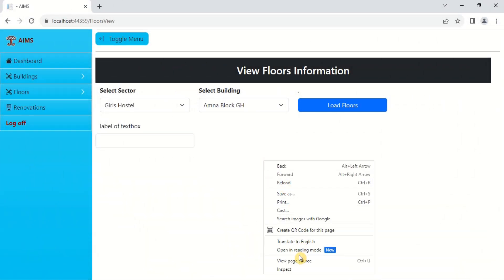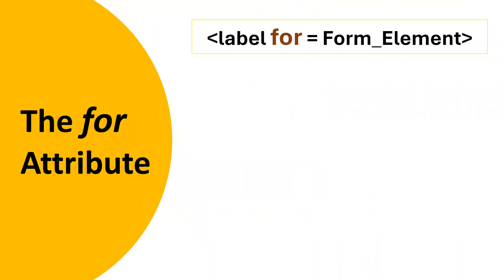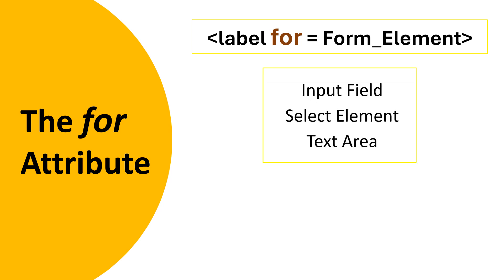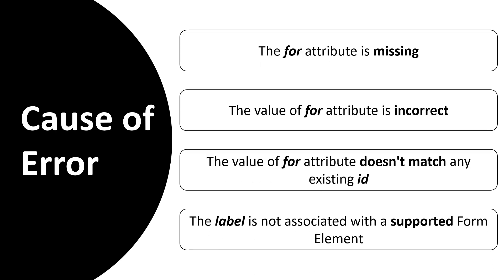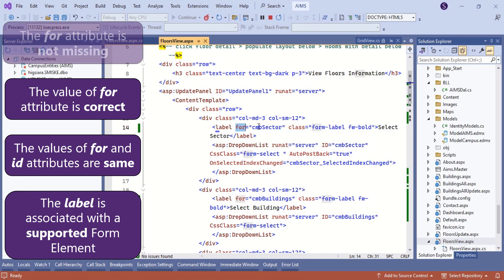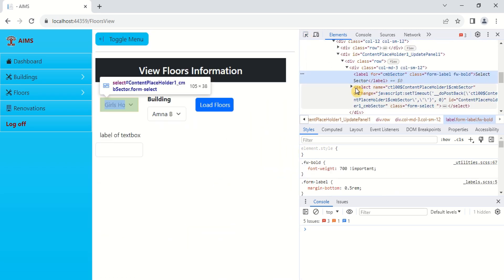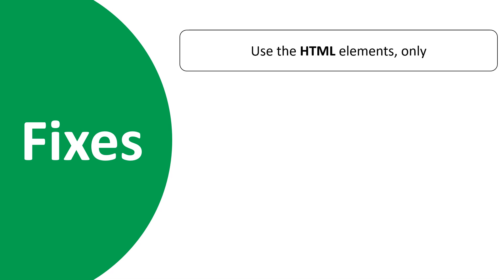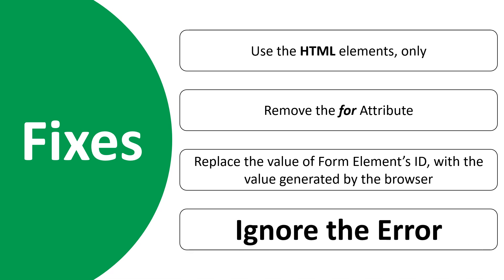Fixed: Incorrect Use of label for=FORM_ELEMENT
The error "Incorrect use of label for=FORM_ELEMENT" signals an issue associating a label with a form element in HTML, aspx, or PHP forms. The label element links a label with a form control, such as an input field, select element, or textarea. The 'for' attribute within the label tag specifies the ID of the form element it should be associated with.

If the 'for' attribute of the label does not match any element ID, it may prevent the browser from correctly auto-filling the form and cause accessibility tools to not work as intended. First, we'll explain the 'for' attribute in HTML, then we'll discuss the reasons for misusing it, and finally, we'll provide solutions to this issue.

Topics Covered:

Fix issue in Visual Studio
Fix problem in Visual Studio
Troubleshoot error in Visual Studio
Visual Studio
Visual Studio error
Visual Studio issue
Visual Studio problem
Visual Studio settings
VS

Chrome is reporting an error regarding the incorrect use of the syntax. The issue occurs when using the following HTML structure for the checkbox
correct usage of label for form element
fix Incorrect use of label for=FORM_ELEMENT
fixing Incorrect use of label for=FORM_ELEMENT
form label error
form label syntax error
form validation error
form validation label error
how to associate label with form element in HTML
how to fix label for form element error
how to fix the issue of Incorrect use of label for=FORM_ELEMENT
how to resolve Incorrect use of label for=FORM_ELEMENT issue
I get this error on a form when inspecting in DevTools
importance of label for form element in accessibility
incorrect label for form element
Incorrect use of for attribute. The for attribute must be associated with a valid form element ID
to fix this issue, make sure the label's for attribute references the correct id of a form field
What does incorrect label mean
what does label for form element mean
What is the incorrect use of label element in HTML
What is the use of label in form
why am i getting a label for form element error
Why should labels be avoided